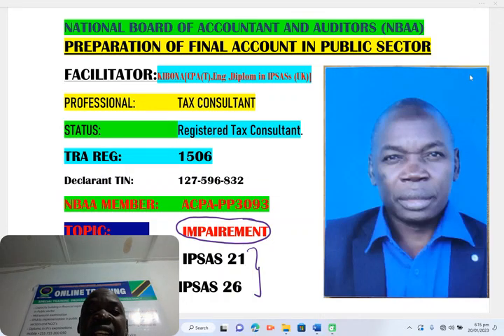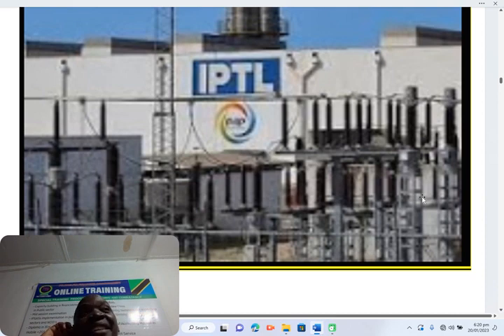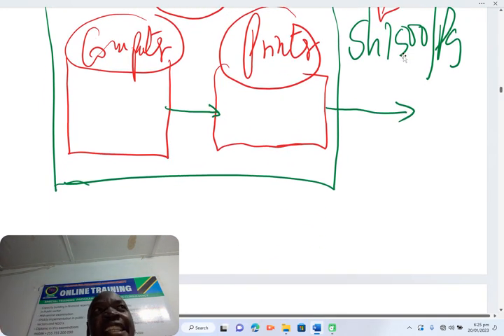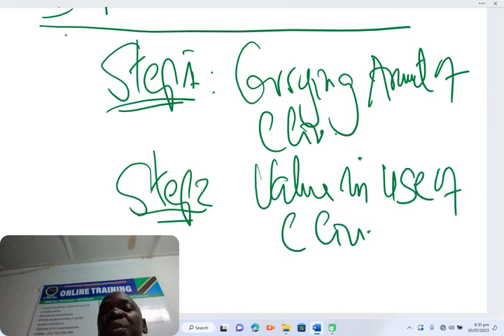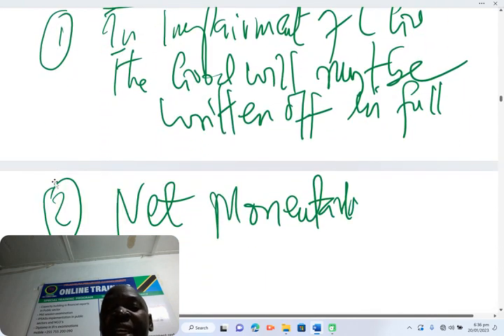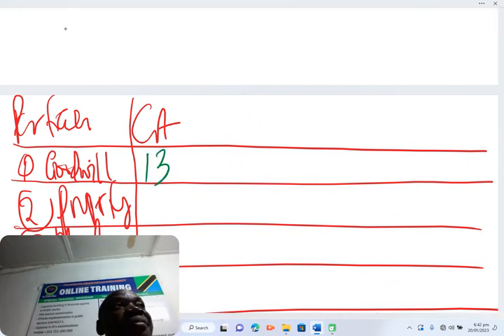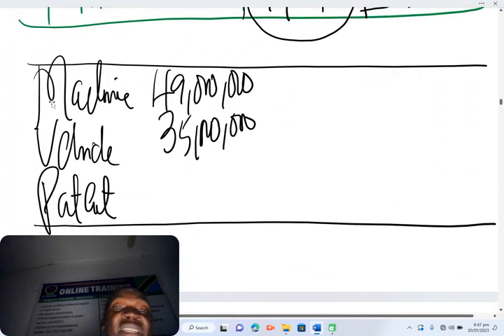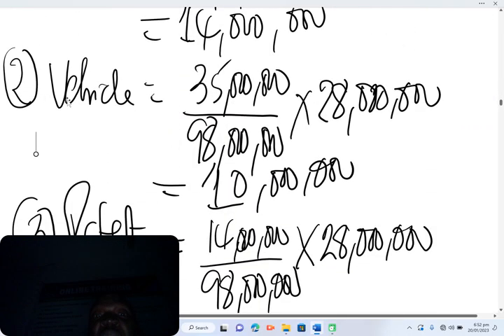IMPAIRMENT OF CGU